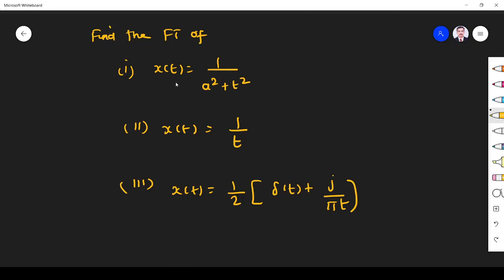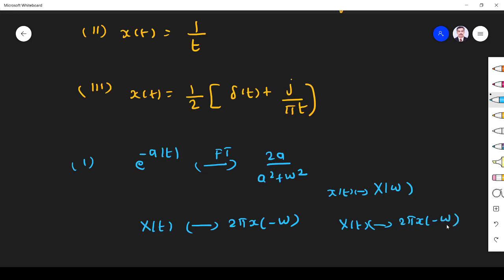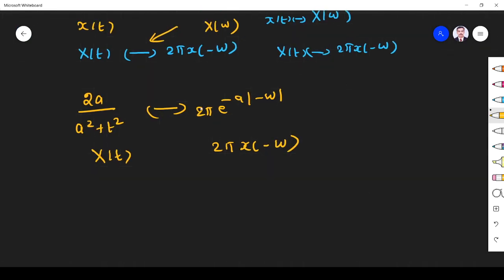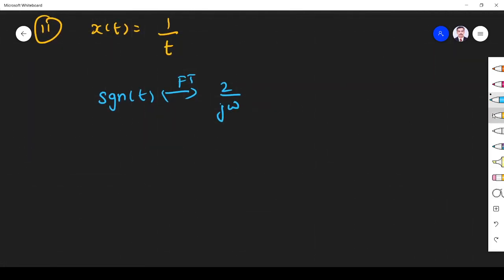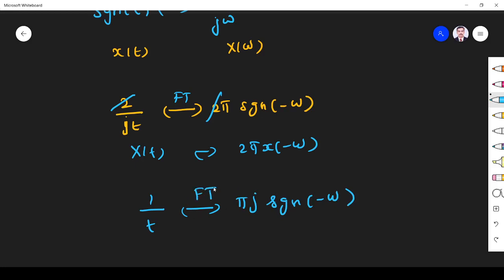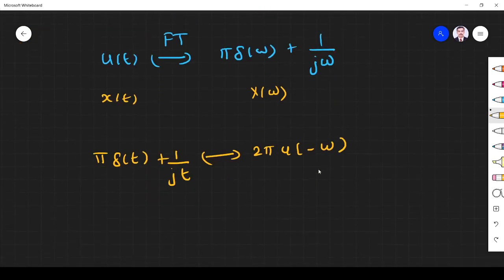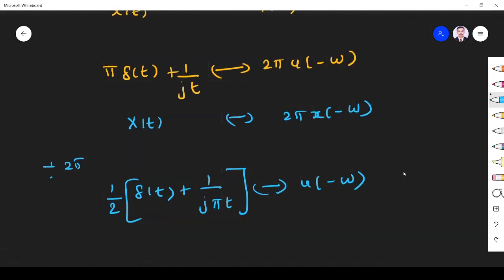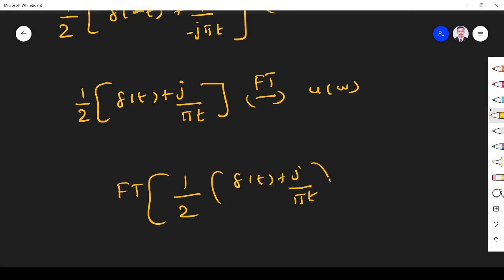EC8352 SIGNALS AND SYSTEMS DUALITY PROPERTY OF FOURIER TRANSFORM PROBLEMS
EC8352 SIGNALS AND SYSTEMS DUALITY PROPERTY  related problems OF FOURIER TRANSFORM are solved in this video

UNIT II ANALYSIS OF CONTINUOUS TIME SIGNALS EC8352  Signals and System

Fourier series for periodic signals – Fourier Transform – properties- Laplace Transforms and properties